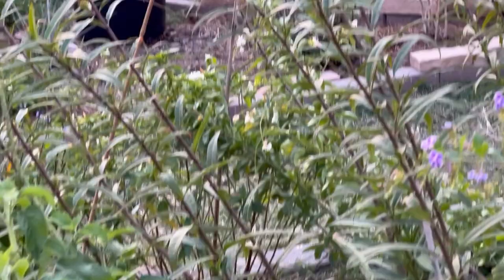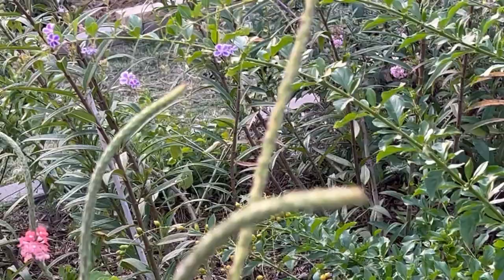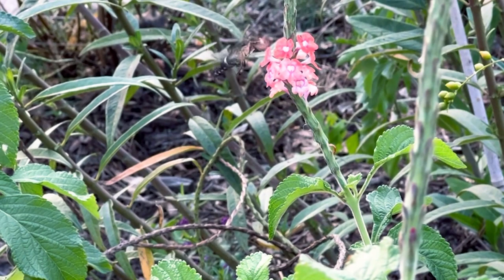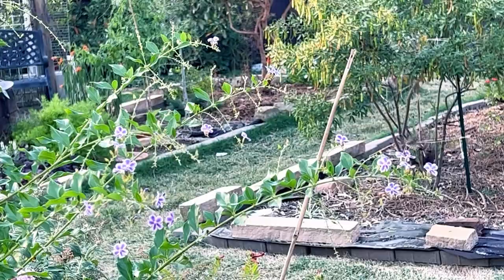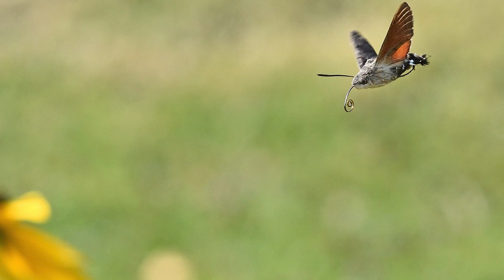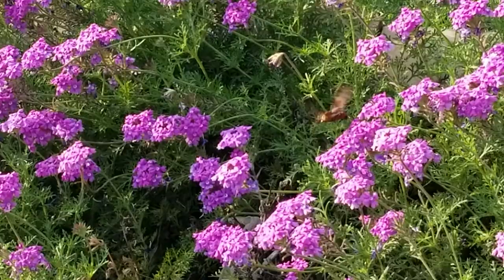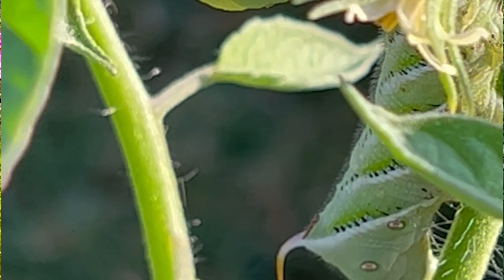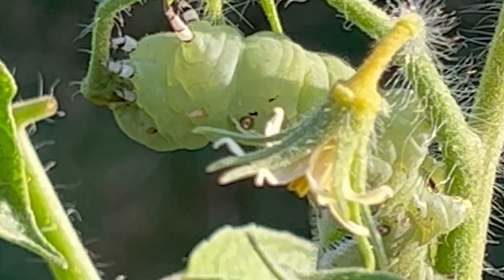How to Tell Magical Hummingbird Moths from Hummingbirds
Hummingbirds vs Hummingbird Moths
How to tell Hummingbird moths from the hummingbirds

One day, we were sitting in the backyard, enjoying the sunshine and watching the birds flutter around. Suddenly, a small, fast-moving creature darted past. It was so tiny and quick that it was difficult to make out what it was.

As it hovered in the air, its wings beat so quickly that they were a blur. We watched in amazement as it darted back and forth, sipping nectar from the flowers.

It behaved like a hummingbird, and we assumed it was one since there had been others like this one in the garden before. Watching this little creature more closely, however, the differences became apparent. Its body seemed to be covered in a fine, fuzzy hair, rather than feathers. And when it flew away, it didn't make the same whirring sound that a hummingbird's wings would.

Intrigued, we did some research. looked up pictures of hummingbirds and moths, and the turned to our trustee youtube search to compare  the little creatures. And to our surprise, we discovered that our visitor was not a hummingbird at all, but a type of moth known as a hummingbird moth!

This discovery amazed us. For a long time we considered moths to be drab, uninteresting insects, but this little creature had completely changed this perception. It was so beautiful and delicate, with its fast moving wings, and its long, curved proboscis.

From that day on, hummingbird moths were on the watch list when admiring and inspecting the garden. Whenever there is one, this amazing creature had an audience, in awe as it flitted from flower to flower. It was a small reminder that there is always something new to learn and discover, even in the most familiar of places.

Here’s how to tell Hummingbird moths from real hummingbirds

Wings: Hummingbird moths have clear wings with black borders, while hummingbirds have feathered wings.

Body: Hummingbird moths have a long, slender body with a furry thorax and a narrow abdomen, while hummingbirds have a small, compact body with feathers covering most of their body.

Antennae: Hummingbird moths have long, curved antennae, while hummingbirds have none.

Flight: This gets a bit confusing.

Behavior: Hummingbird moths feed on nectar from flowers using a long curling proboscis, while hummingbirds use their straight beaks to feed on nectar or insects.

If you observe the above characteristics, you can differentiate between a hummingbird moth and a real hummingbird.

The larval stages of hummingbird moths are hornworms. They are large caterpillars that can grow up to 4 inches long and have a distinctive horn-like projection on their rear end.

Hornworms have a smooth, cylindrical body with longitudinal stripes running down their sides. Their skin can be green, brown, or black, depending on the species, and they have a segmented body with six true legs and several prolegs, which are fleshy, leg-like appendages found on the abdomen.

Hornworms are known for their voracious appetites and can consume entire leaves and stems of plants. They can cause significant damage to crops and gardens and are considered a pest in many regions. Despite their destructive feeding habits, hornworms play an important role in the ecosystem as a food source for birds and other predators.

When fully grown, they pupate in the soil or leaf litter, eventually emerging as adult sphinx moths or more commonly known as hummingbird moths.

Hummingbird moths, also known as sphinx moths, are a type of moth that are often mistaken for hummingbirds due to their similar appearance and behavior.

Hummingbird moths have a stout body with narrow wings that beat rapidly, allowing them to hover in place while feeding on nectar from flowers. They have a long, thin tongue called a proboscis that they use to probe deep into the flowers to extract nectar.

Hummingbird moths are important pollinators and can be found in many parts of the world. They are active during the day and can often be seen hovering around flowers, especially in sunny areas.
Hummingbird moths lay their eggs on the leaves of plants, and the larvae (known as hornworms) feed on the foliage. After pupating, the adult moths emerge and continue the cycle of pollination and reproduction.

Gulf Coast Garden Variety YouTube channel is your source of How Tos, Tips about growing and maintaining your garden. Gardening lifestyle.

Principal cities in the Gulf Coast region are Houston, St. Petersburg, Tampa, Brownsville, Corpus Christi, Galveston, Beaumont, Lake Charles, Lafayette, Baton Rouge, New Orleans, Gulfport, Biloxi, Mobile, and Pensacola.